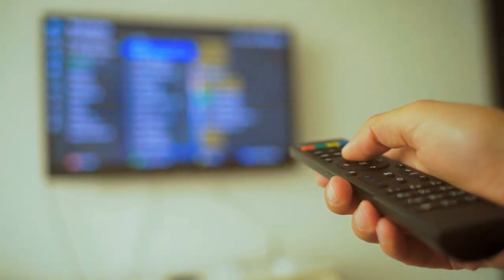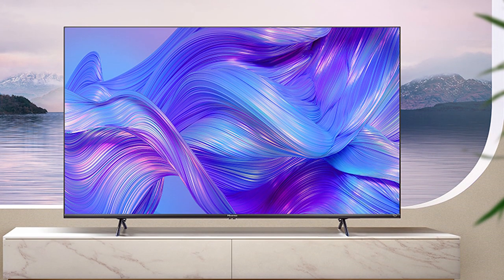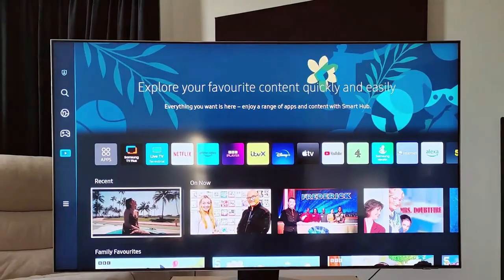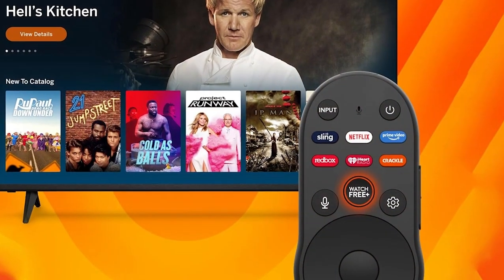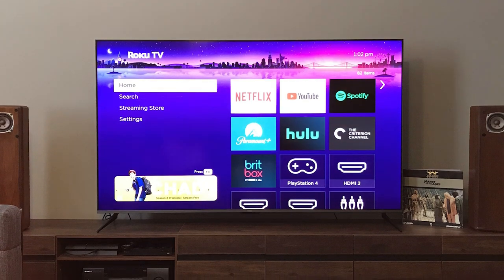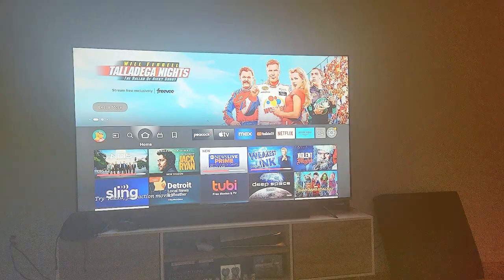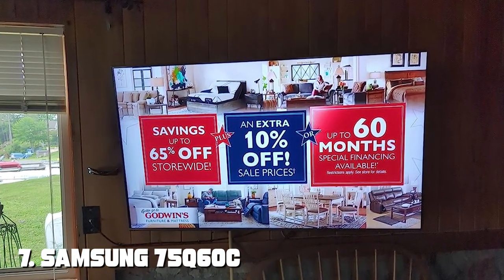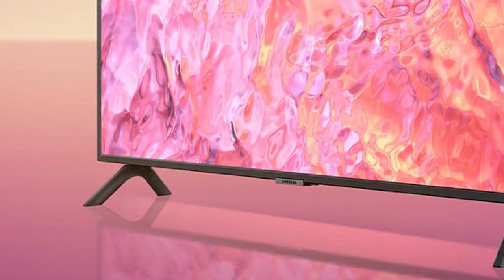Top 7 Best 75 Inch TVs in 2024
Links to the Best 75 Inch TVs we listed in today's 75 Inch TV review video:

1 . Hisense 75U6HF ULED 4K Smart Fire TV
2 . SAMSUNG 75QN85C Neo QLED 4K Smart TV
3 . VIZIO VQP75C-84 Quantum Pro 4K Smart TV
4 . Roku 75" Plus 4K QLED Smart RokuTV
5 . Hisense 75U7K Mini-LED ULED 4K Google TV
6 . Amazon Fire TV 75" Omni QLED 4K UHD
7 . SAMSUNG 75Q60C QLED 4K Smart TV

What are the Best 75 Inch TVs in 2024?

In today's video we reviewed the Top 7 Best 75 Inch TVs on the market in 2024. We made this list based on our personal opinion and we ranked them in no particular order, after doing our research based on their prices, quality, durability, brand reputation and many more.

After watching this video you will know which are the best budget, top selling and top rated 75 Inch TV on the market today.

If you choose from this list you can be sure that you buy one of the best 75 Inch TVs available today.